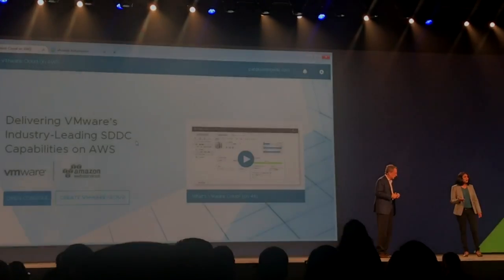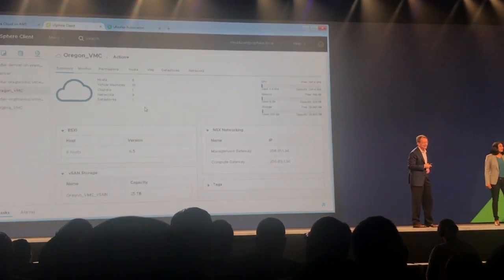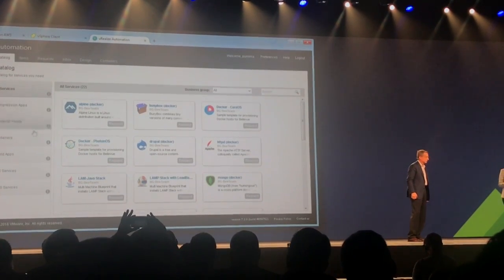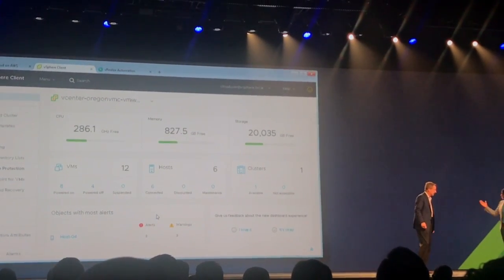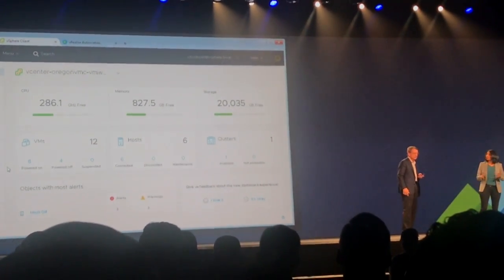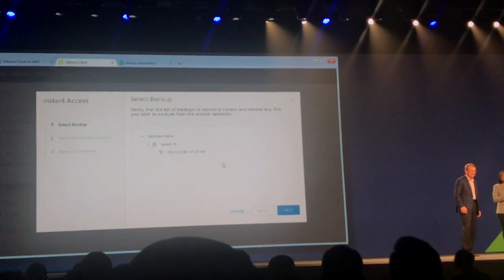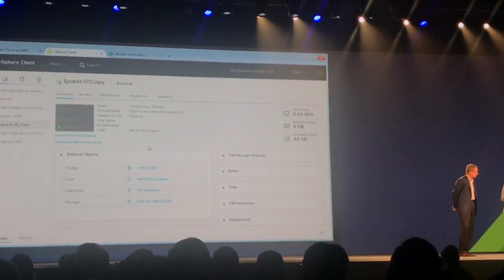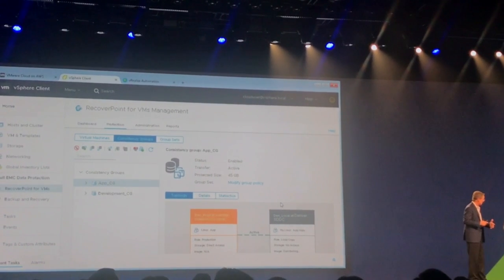AWS vSphere Demo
This video is about AWS vSphere Demo